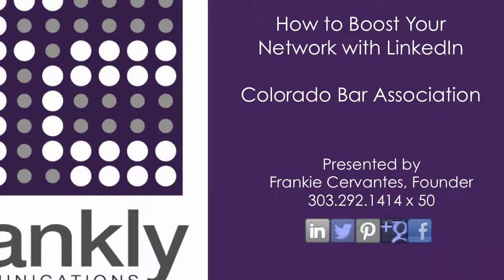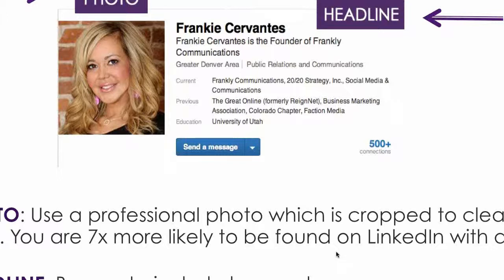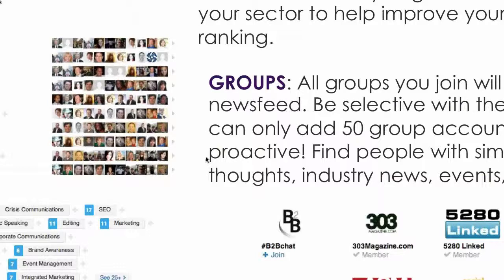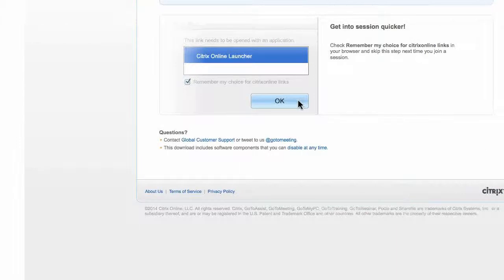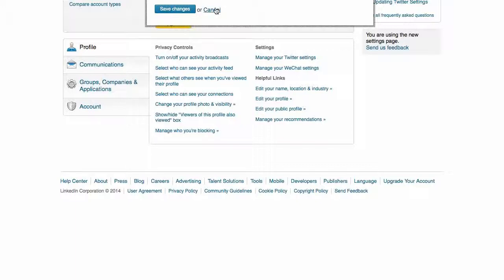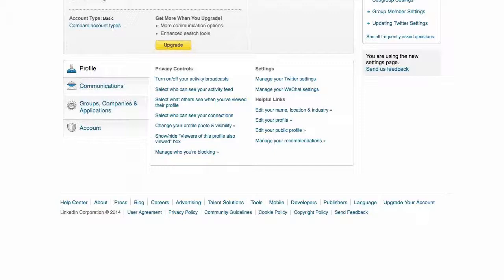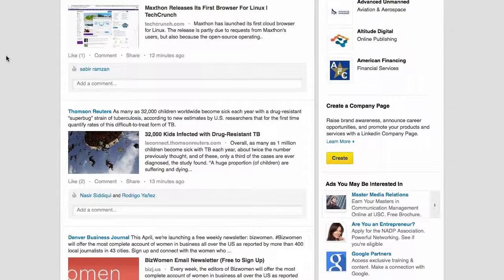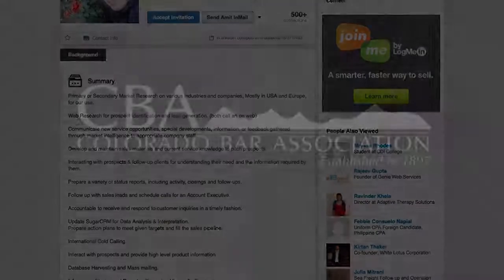Tech Tuesdays - How to Boost Your Network with LinkedIn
Learn more about how to build your network with LinkedIn. It's important to create and share your own content online, supporting your audience, as well as establishing yourself as a thought leader and becoming a trusted authority in your niche. In this Tech Tuesday webinar you'll learn tactics and activities to yield the best results.